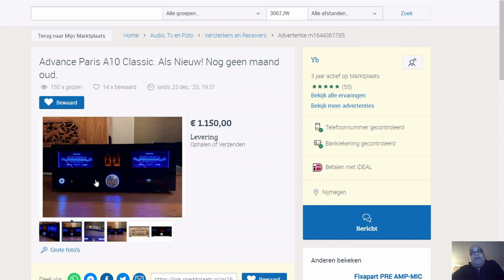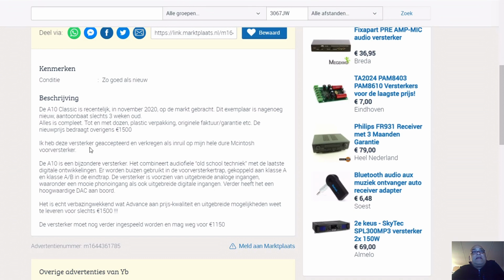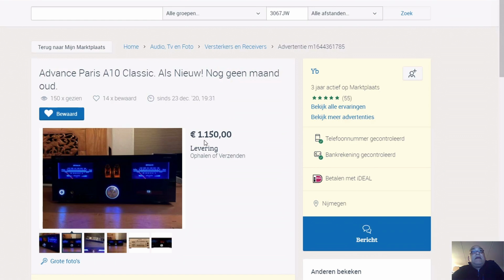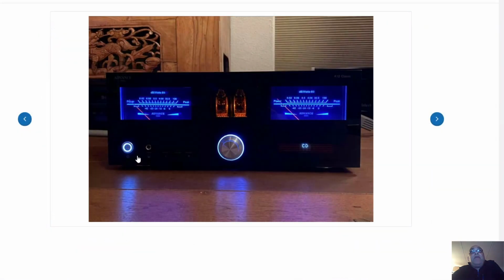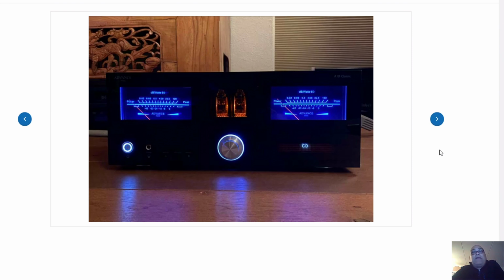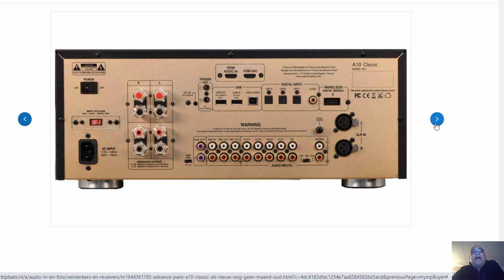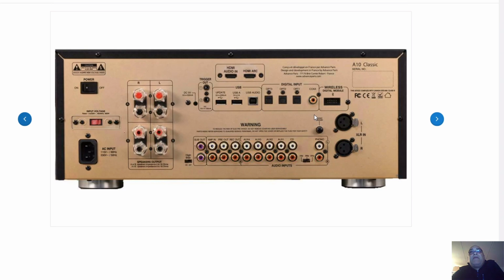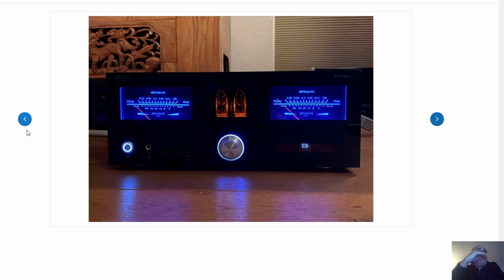Advance Paris A10 for asking price 1150 euro !!!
Just woke up and didn't had the plan to upload a video the coming days but I saw this nice hybrid integrated online for sale, 3 weeks old. Have a very nice Christmas